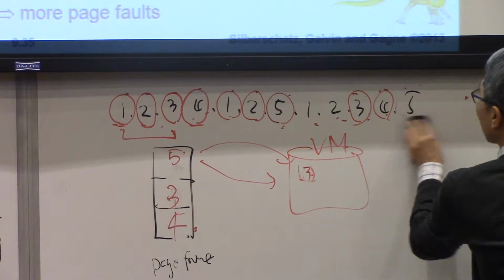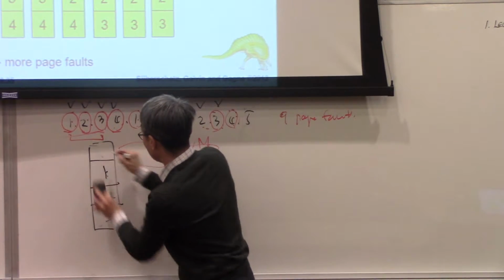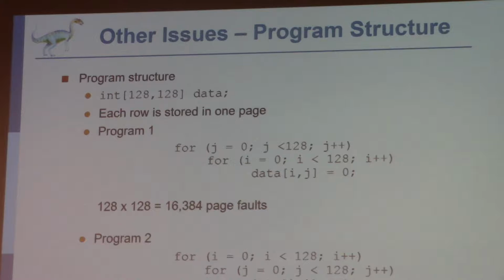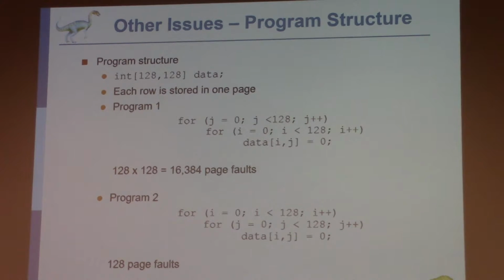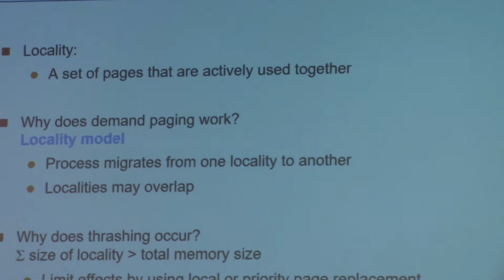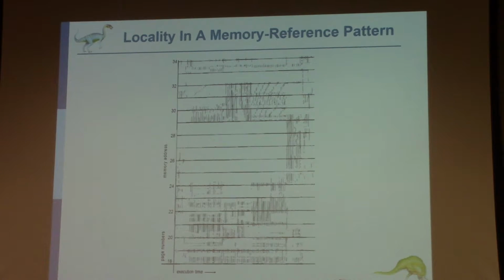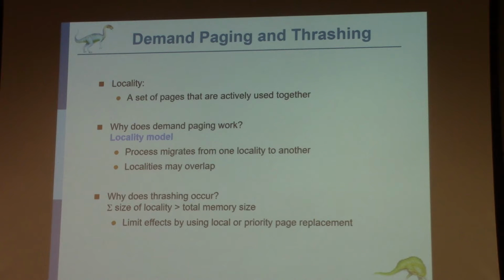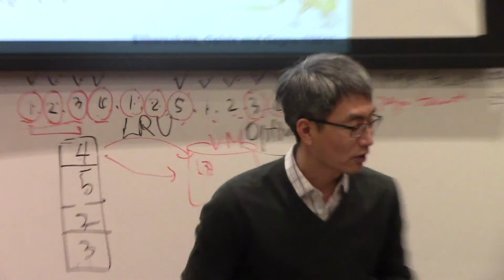CPSC503_Ch_W15_12_04_2017_03